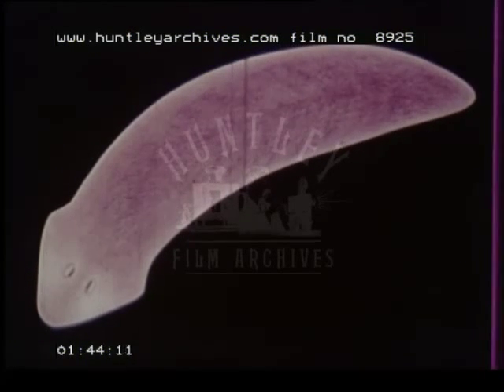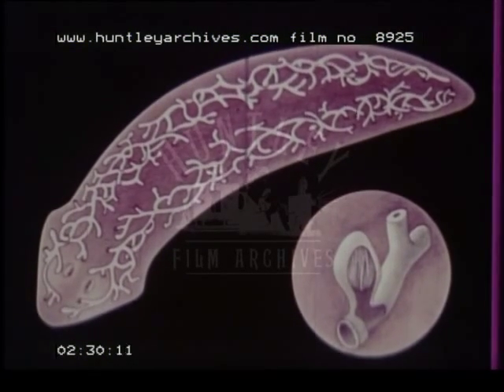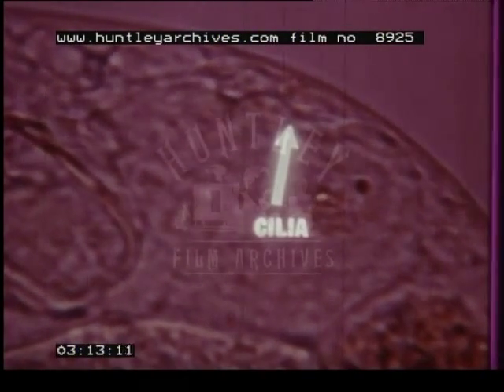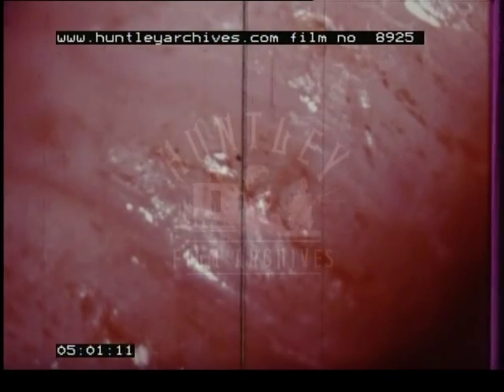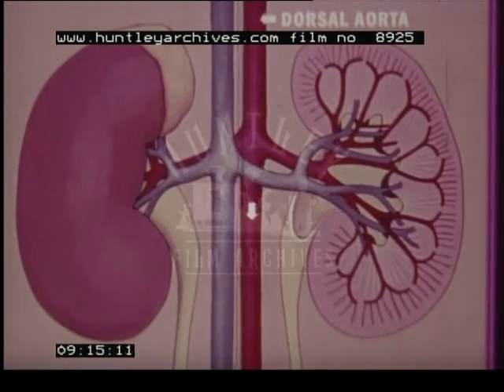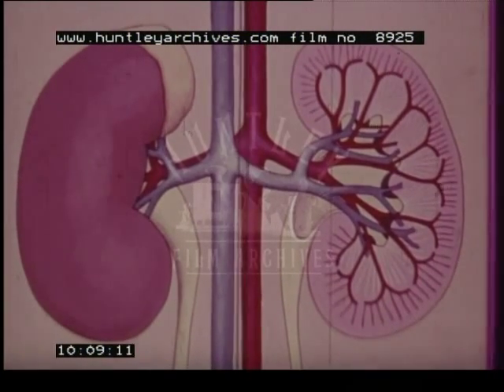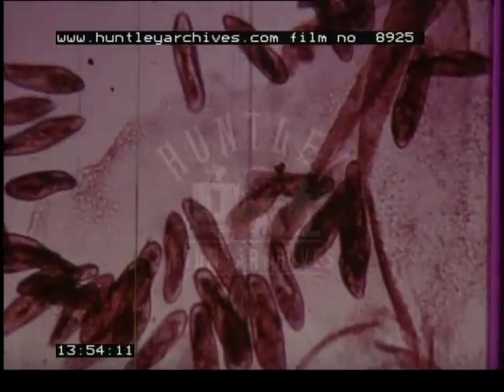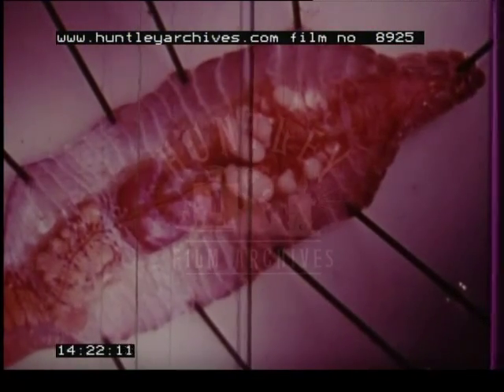Excretory Systems In Animals, 1970's - Film 8925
Excretory sytems in different types of animals

Paramecium, various shots, contractile vacuoles.  Amoeba.  Hydra.  Planarians (helminths).  Diagram of excretory system of flatworm.  Close up of cilia.  Flame-cells in rotifor.  Annelid (earth worm) vascular system.  Dissected earthworm to show nephridia.  Nephrostome with beating cilia.  Nephridiophore.  Insects, dissection to show malphigian tubules (grasshopper).  Tracheal tubes.  Dissected crayfish.  Excretory system.  Vertebrates, dissection of frog.  Kidneys and ureters, bladder.  Mammals, kidneys, position with respect to bladder, renal vein and artery.  Diagram of kidneys and blood system, nephrons in diagrammatic form, exchange at the glomerulus.  Micrograph to show active transport.  Bladder in living mammal, dissection.  Paramecium, grasshopper etc.  Summary of different systems.